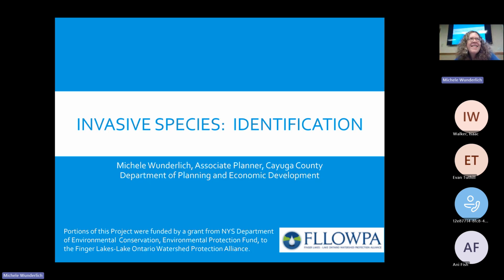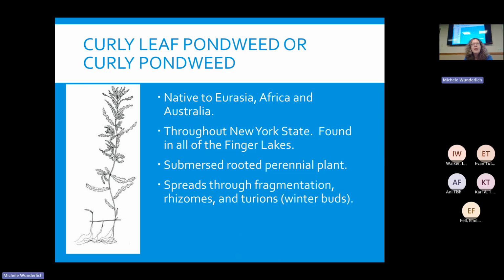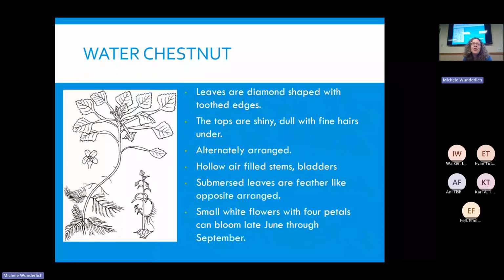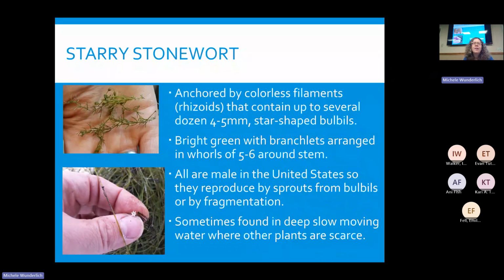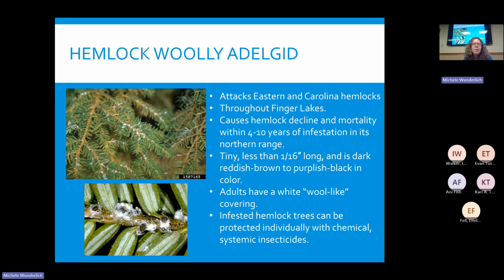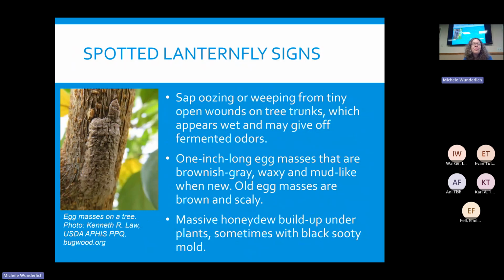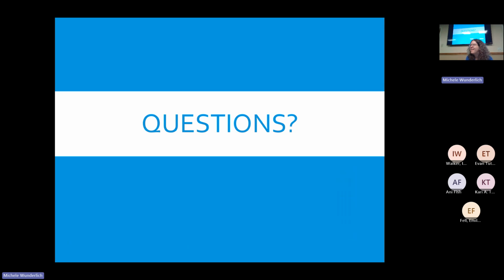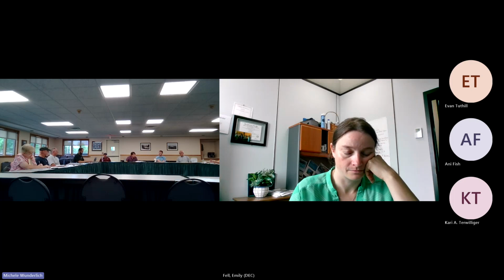Cayuga County Water Quality Management Agency June 6, 2024 Meeting